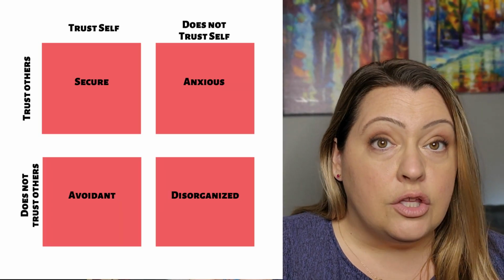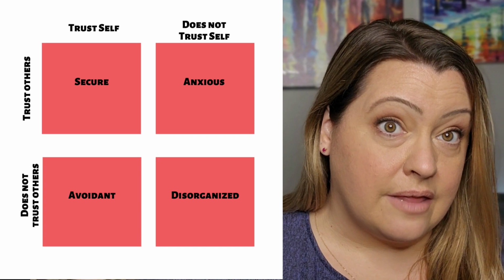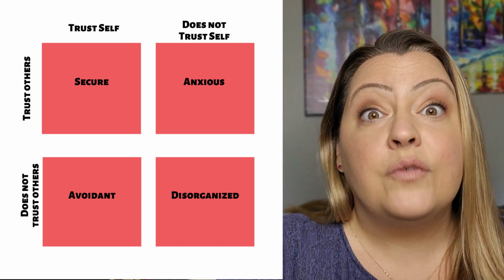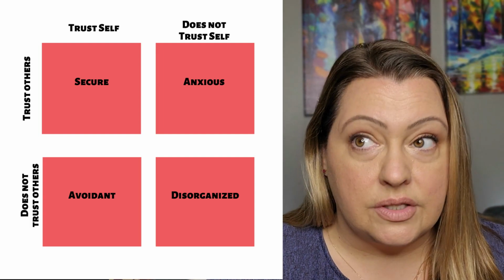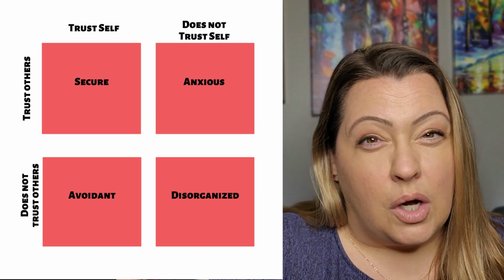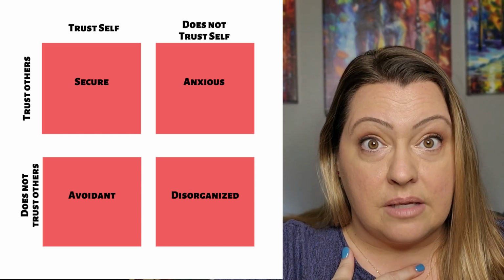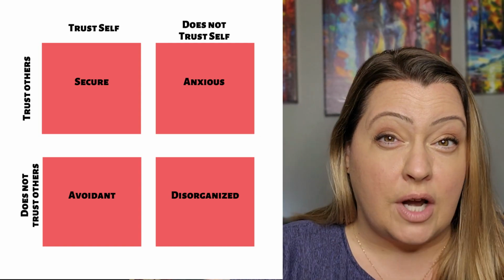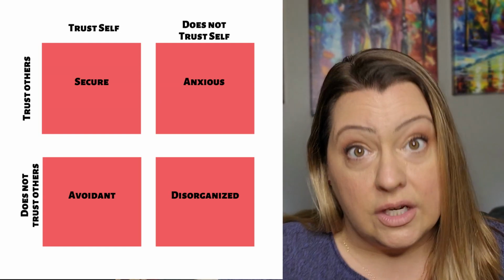What You ACTUALLY need to know about attachment styles, from a Relationship Therapist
Attachment Styles are all over You Tube and TikTok. Some of the information is great and some of it is...incorrect. Given the recent resurgence of attachment theory an all of this information, I thought it would be helpful to break the 4 styles down.

Attachment styles take one of 4 labels: Avoidant, Anxious, Disorganized, and Secure. Each of those have their own characteristics, fears, and needs from a friend or partner in order to move to a more secure place.

In this week's Ask a Therapist video we will discuss the styles and their impact on ourselves and our relationships.
Kelly is a LMHC (Licensed Mental Health Counselor) in the USA making YouTube videos to inform, entertain, and empower viewers. Watching these videos does not constitute a therapeutic relationship or therapy.

Helpful Links:
❤️If you need support, you can dial 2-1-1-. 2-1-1 is a free, confidential referral and information helpline and website that connects people of all ages and from all communities to the essential emotional support they need, 24 hours a day, seven days a week;